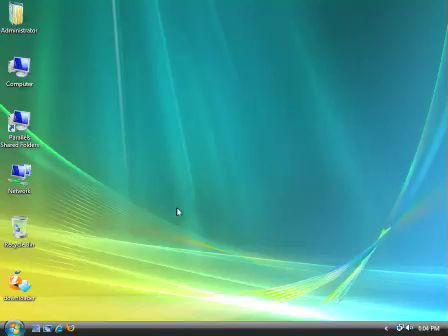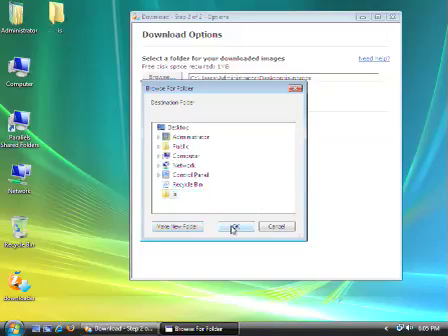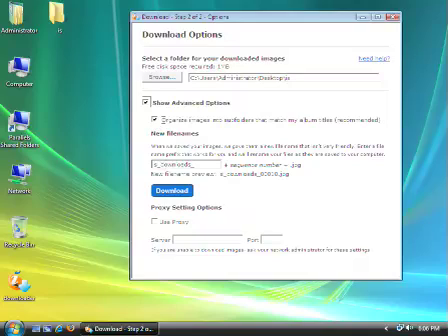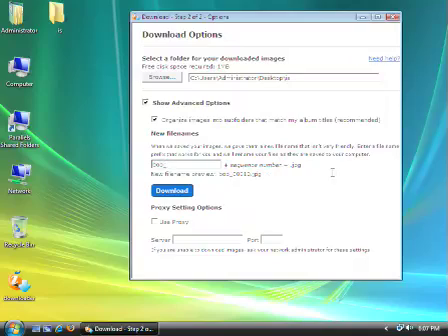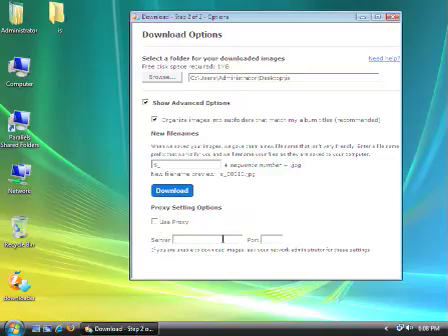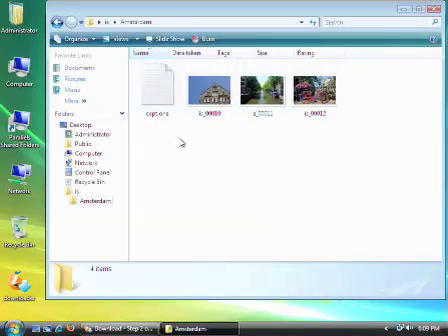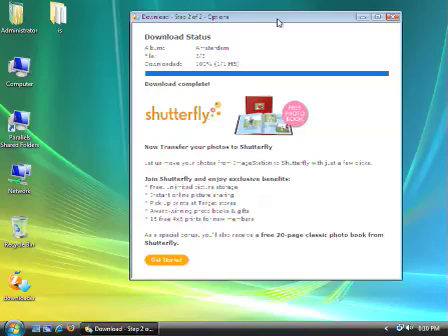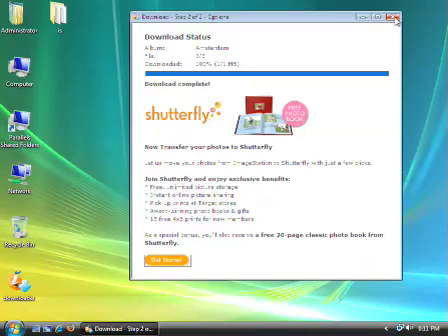ImageStation Downloader for Windows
Using the ImageStation Downloader application to automatically save your original pictures froom your ImageStation online account to your PC's hard drive.